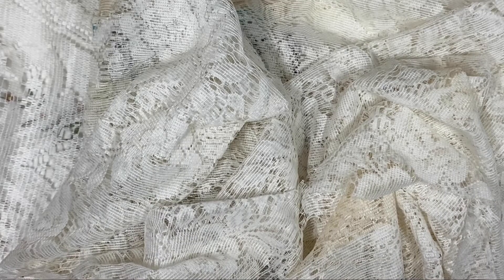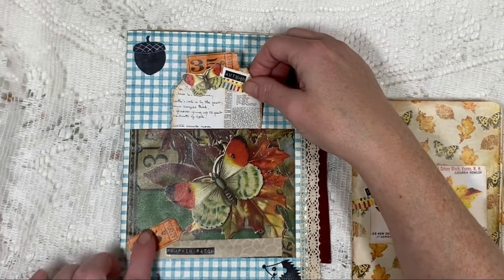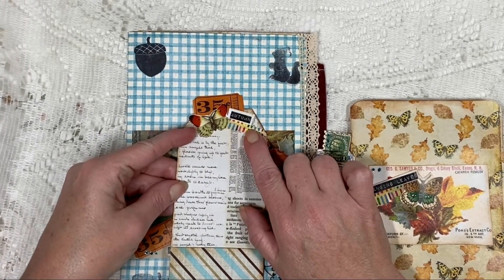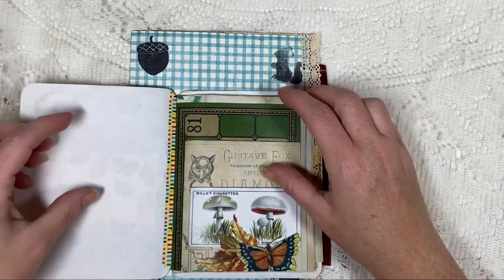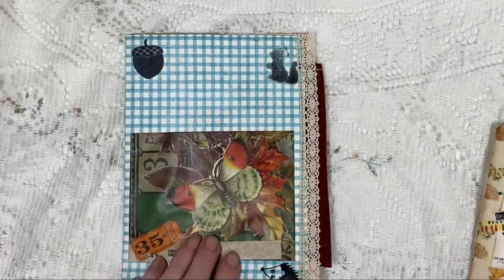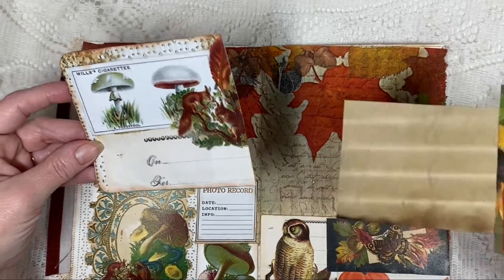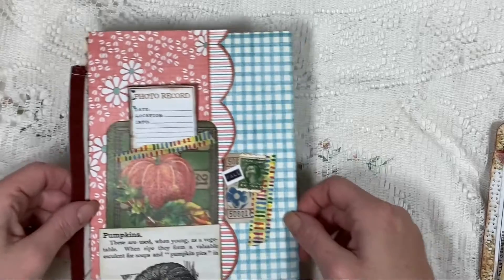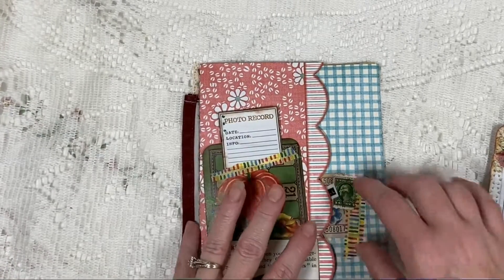Five Days of Fall Collab Day 5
Hello and thanks for stopping by my channel!  I appreciate your support.

In this video I'll be making a page Ensemble using the "Five Days of Fall" collaboration kits by DearJulieJulie and Cara Brandon Creations.

Etsy – Etsy.com/shop/GiggleGirlArts